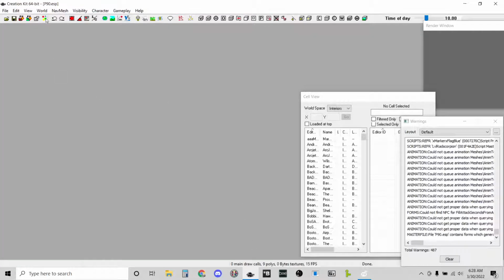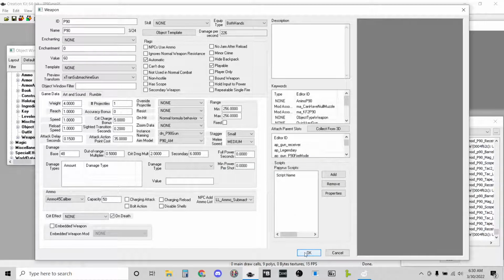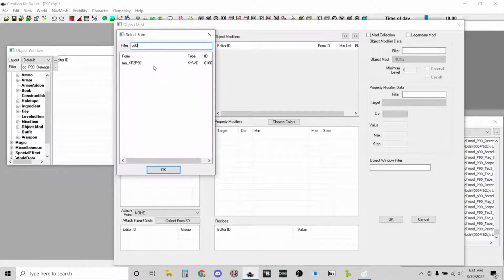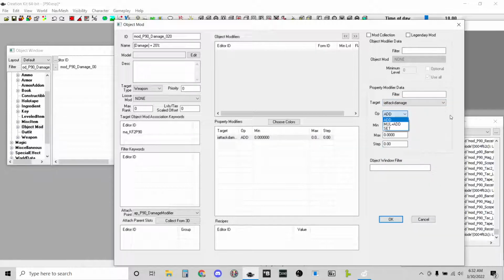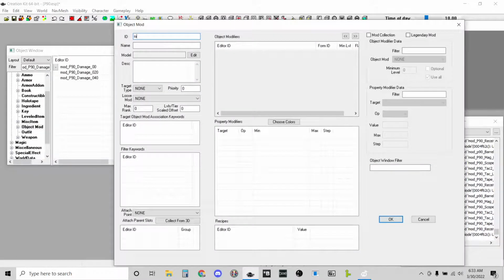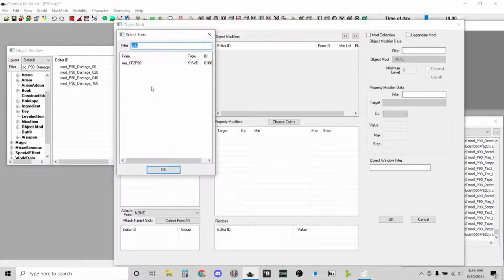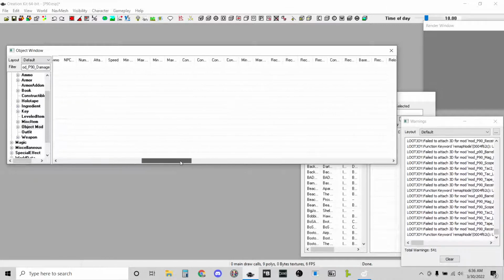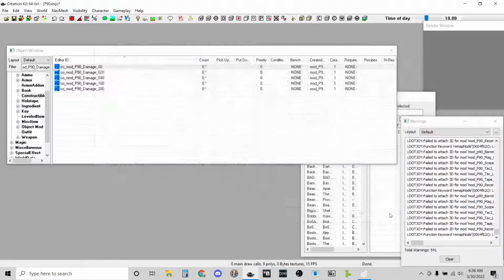Fallout 4 - How to add Damage Modifiers to a Weapon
This video will show one how to add Damage Modifiers to a weapon in Fallout 4.

Note: This is the weapon I used